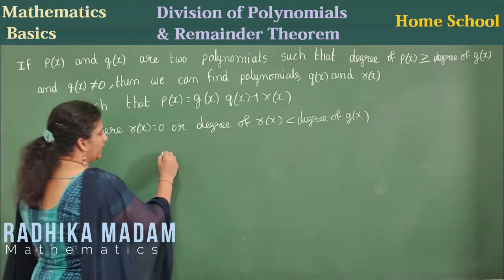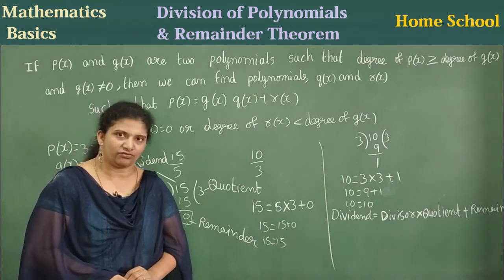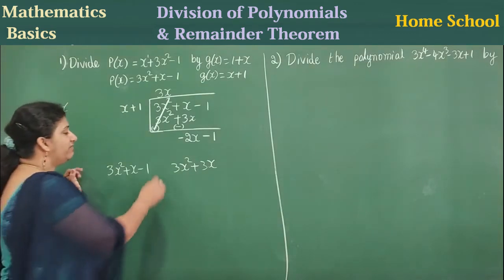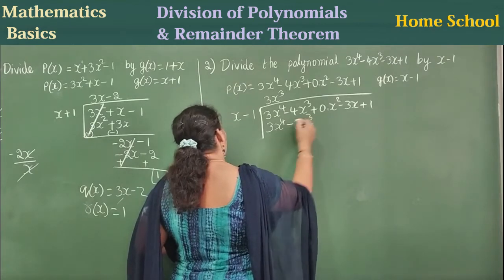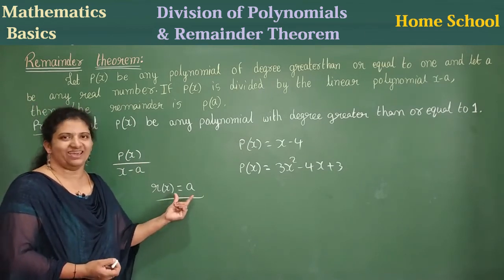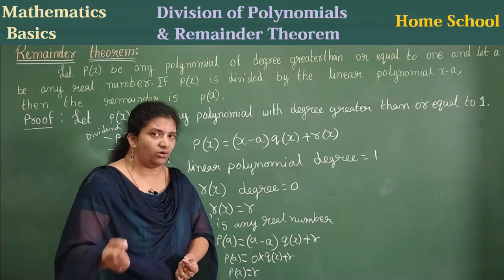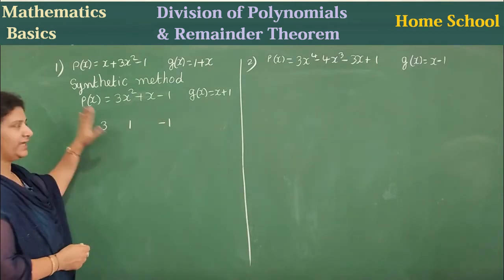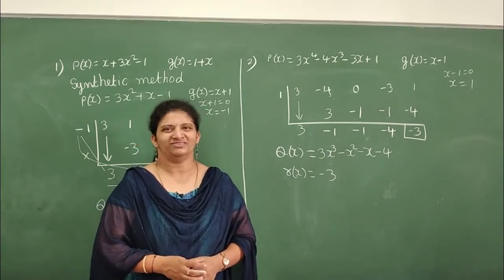Mathematics Basics |Part-31|Division of Polynomials by division,remainder & synthetic method